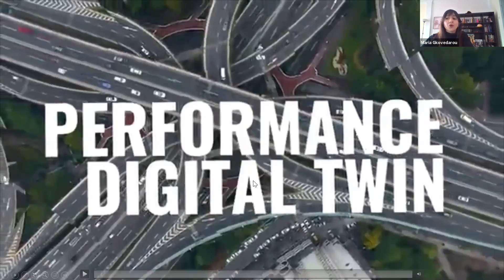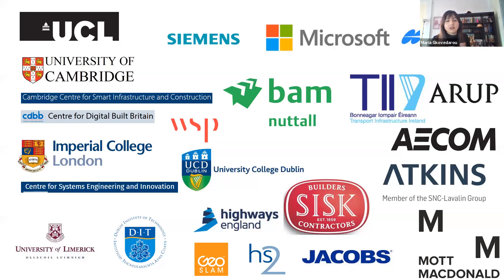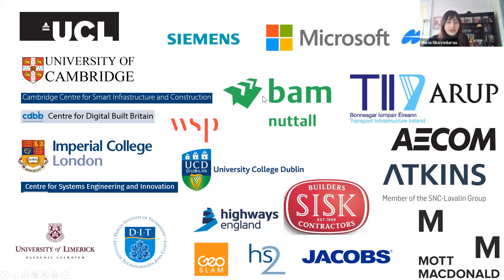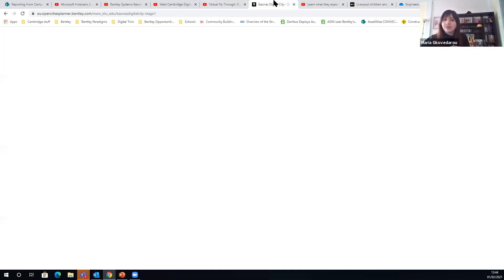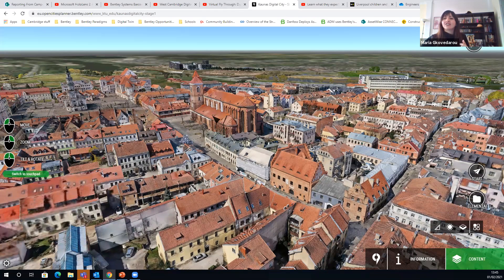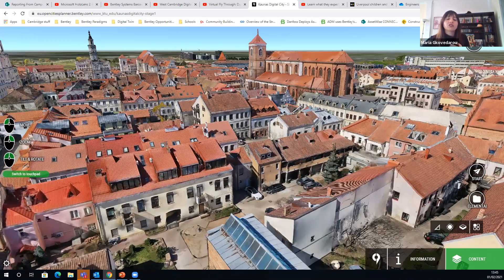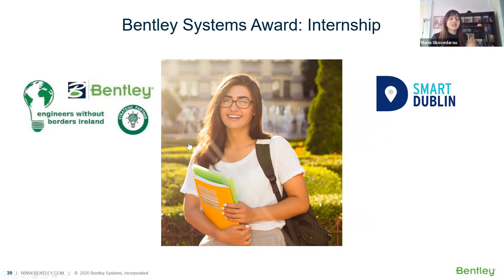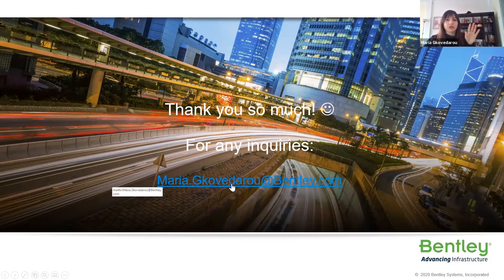EWB Ireland & Bentley Systems Launch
EWB Ireland and Bentley Systems International officially launch their new partnership, which sees Bentley become the primary sponsor of the "Where There Is No Engineer" competition. With this new partnership, EWB student members will have access to a range of Bentley software to support their participation in the competition and completion of college assignments.

Emma Brown gives an overview of the "Where There Is No Engineer" competition and Maria Gkovedarou introduces students to the work of Bentley and the impact they're making on cities throughout Europe and the world through smart construction and fully embracing digital.

Students can become a member of EWB for just €20 a year and gain access to a wide range of resources and opportunities.